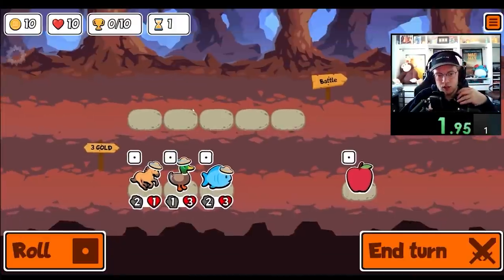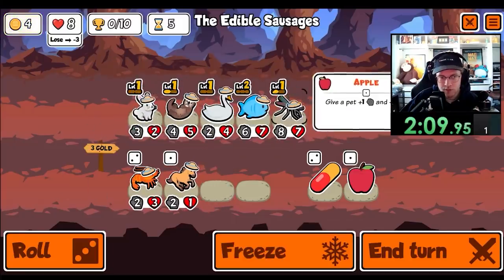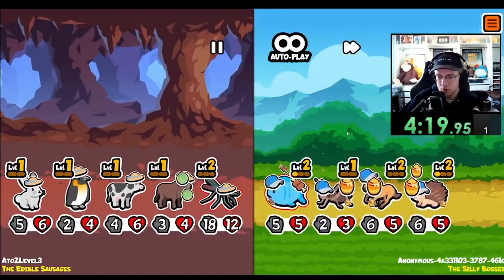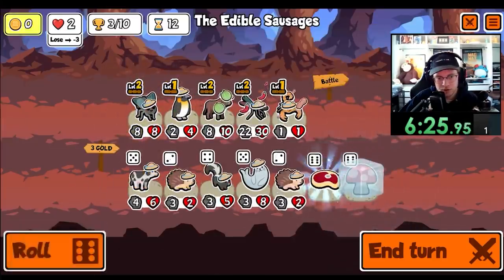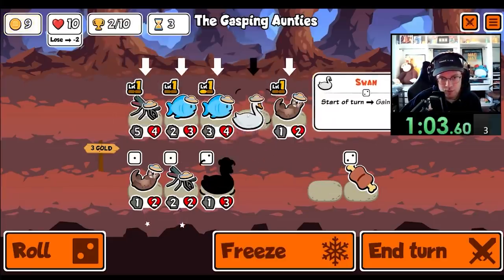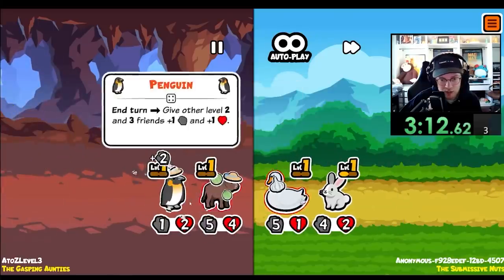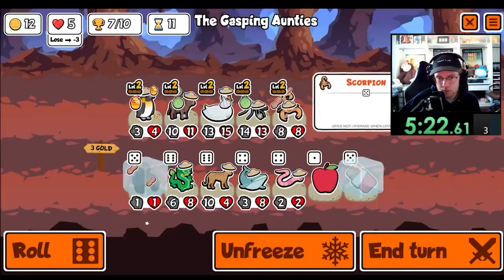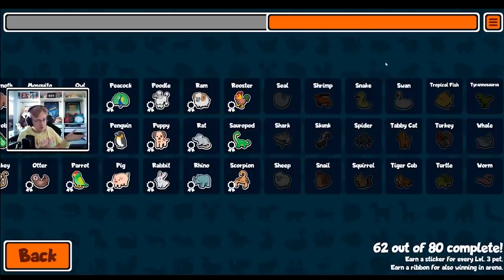The Scorpion Mushroom Combo is The Best 6 Gold Combo in Super Auto Pets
The scorpion will always be a great unit to add to your team especially when catching people off guard.

0:00 Game 1
7:32 Game 2